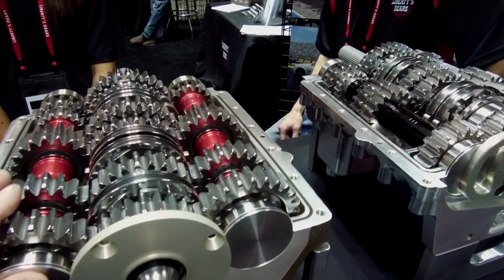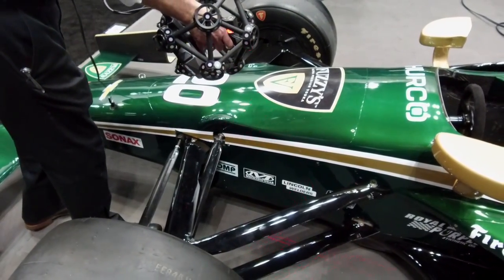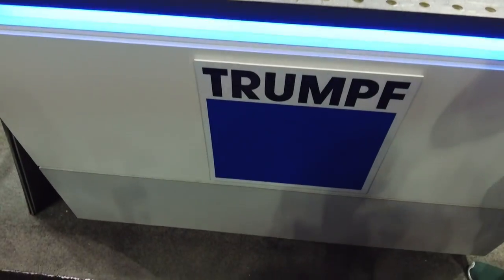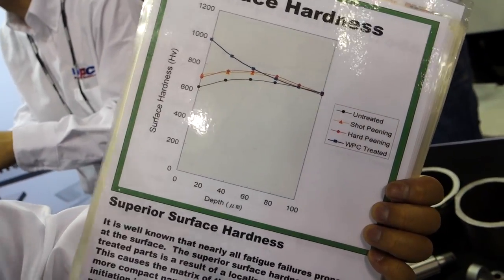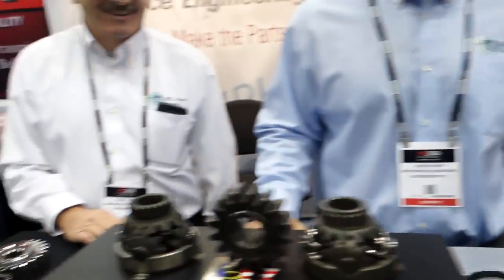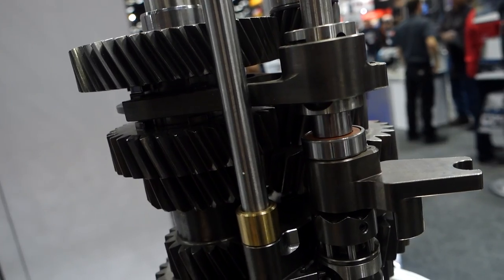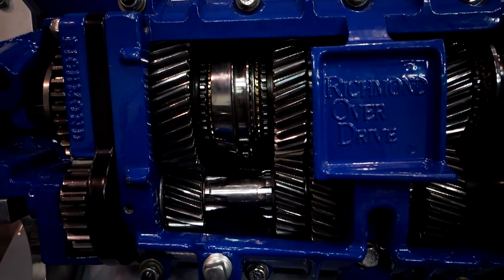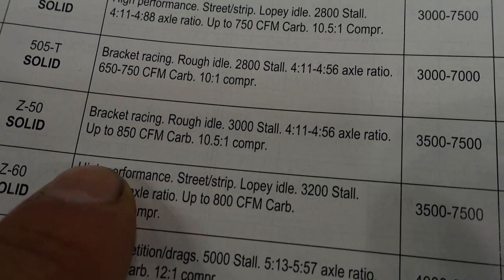2016 Performance Racing Show - Improving Gear Integrity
Paul Cangialosi walks around the 2016 PRI show and talks about various techniques such as super finishing, shot peening, deburring, and cryogenic treatment of gears.